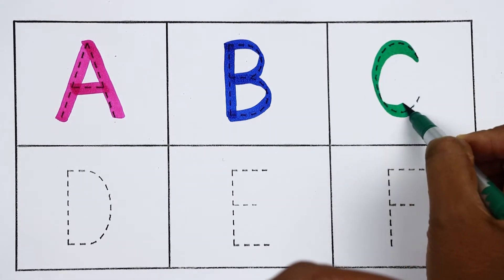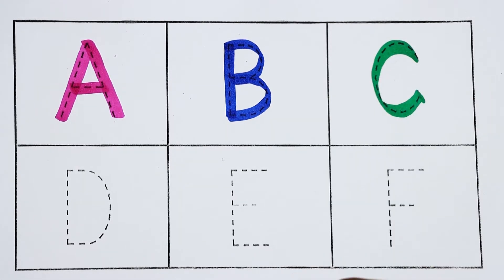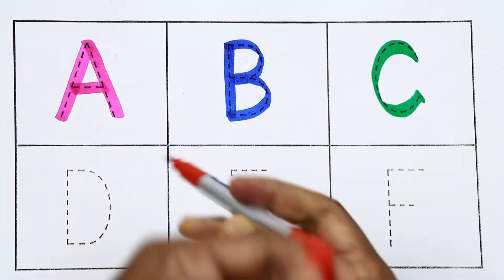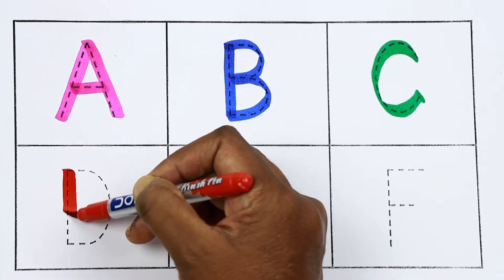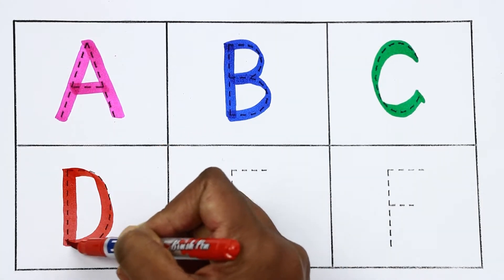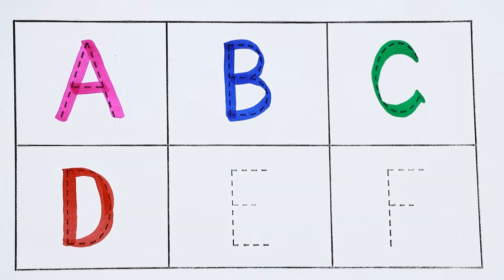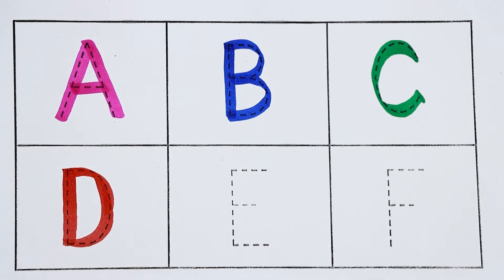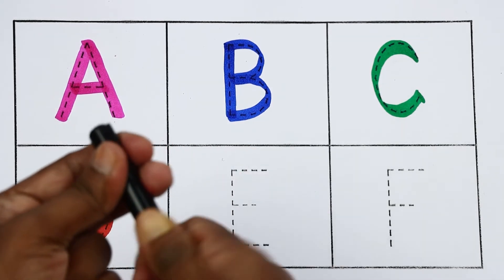Alphabets,Hindi Varnamala,a for apple and A to Z छोटे बच्चों की पढ़ाई